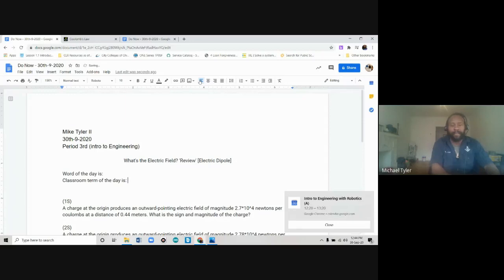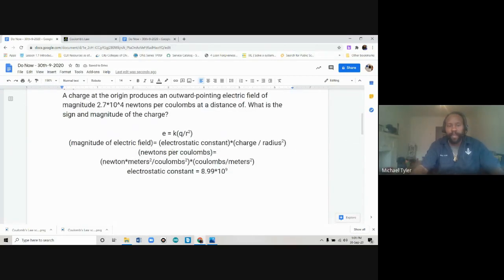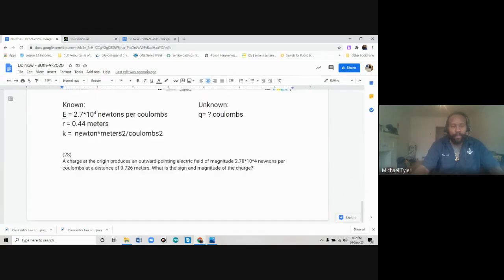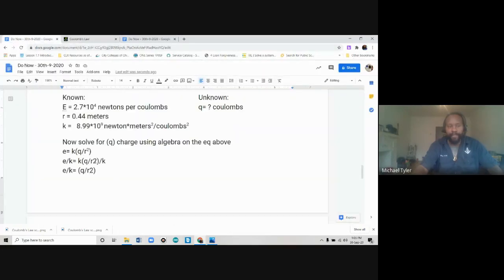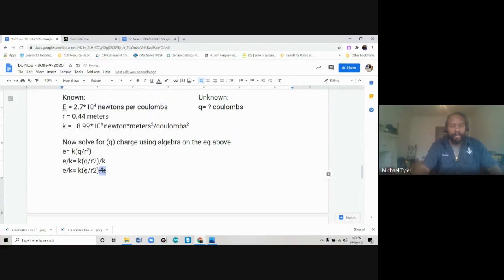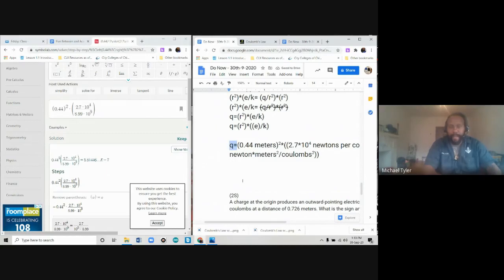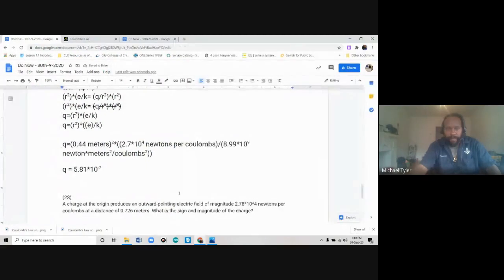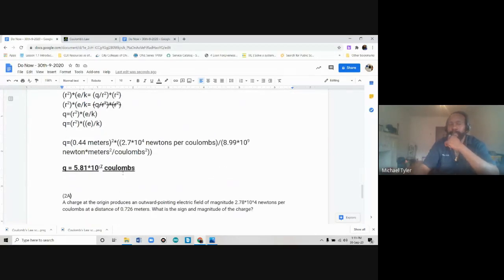Intro to Engineering A 2020 09 30 at 10 11 GMT 7